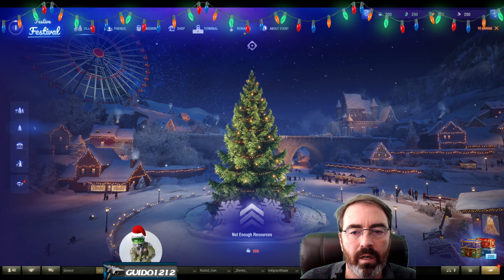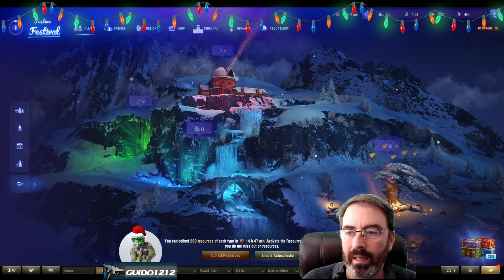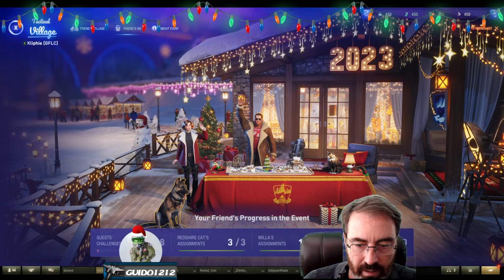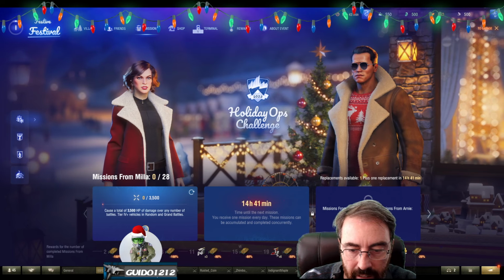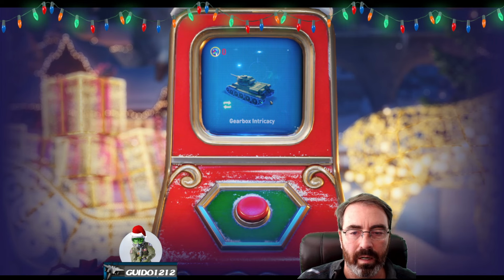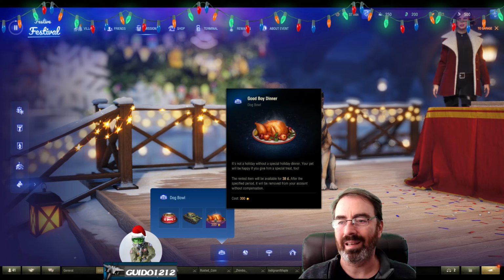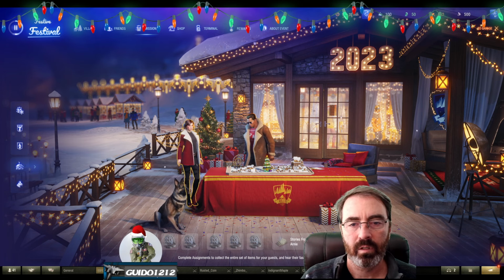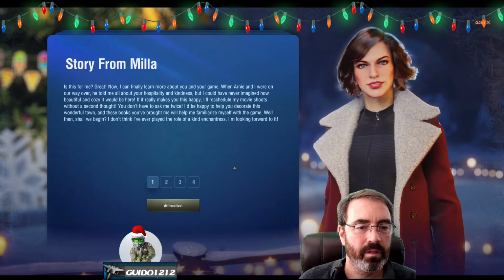Coffee Talk Supplemental (Holiday Ops Garage Guide)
This event is actually not that complicated but it is a bit convoluted.  The good news you guys are smart and you can click on most of it and figure it out.  Here's a quick primer to help you figure it out.